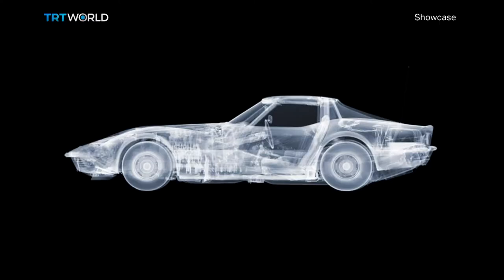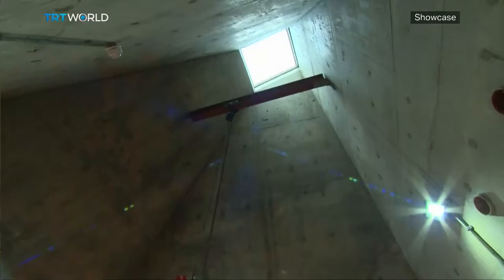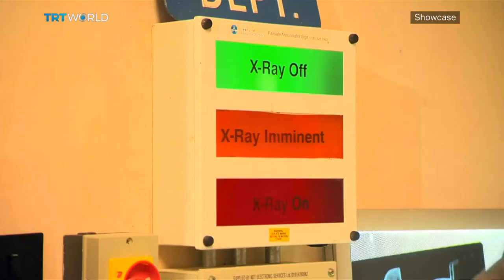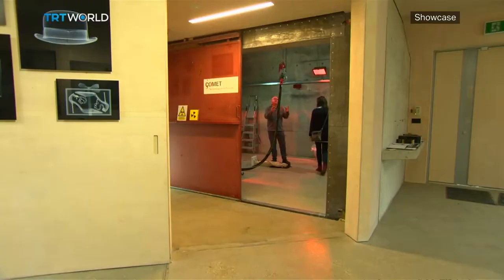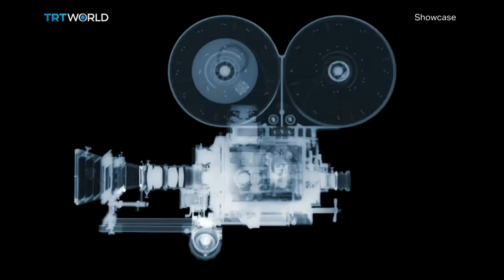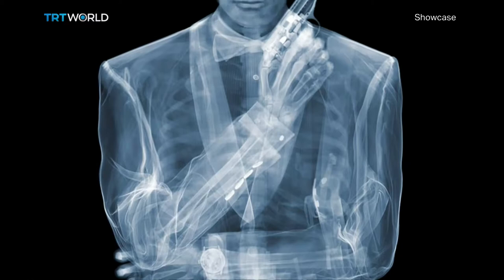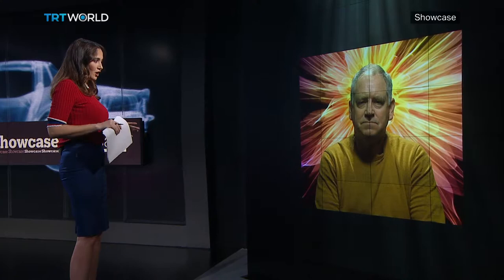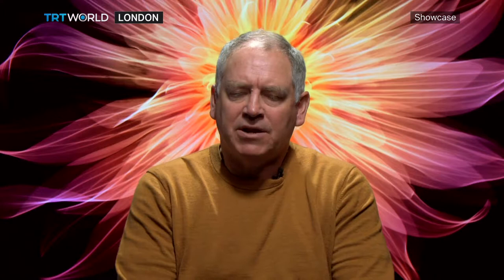X-ray art of Nick Veasey | Unusual Art Forms | Showcase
We've all seen Superman use his X-ray vision in the movies, but while British artist Nick Veasey doesn't have the same superpower, he still manages to see, quite literally, through things. He does it by using a special machine to create works of art that give his audience a special kind of insight into their surroundings.

And to see how Nick Veasey fuses those elements together, the artist himself joins Showcase from the London studio.